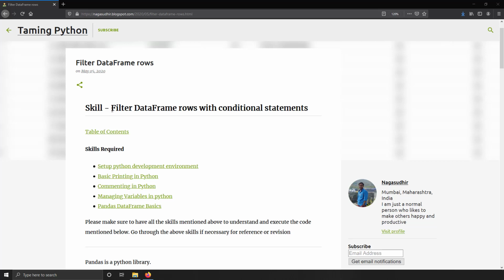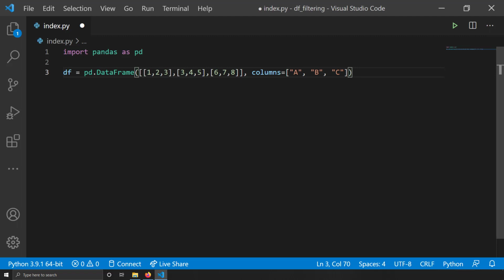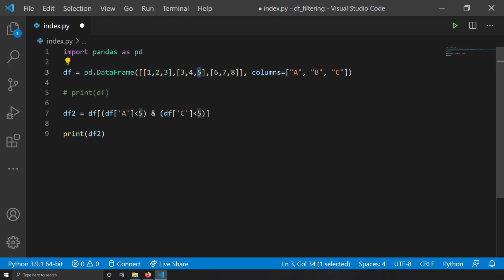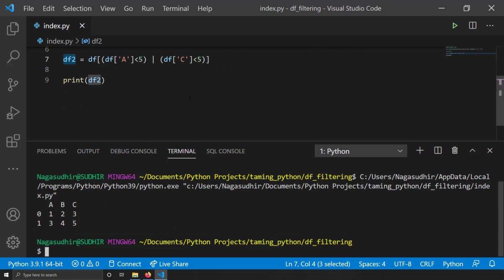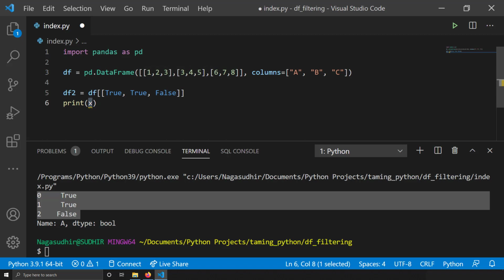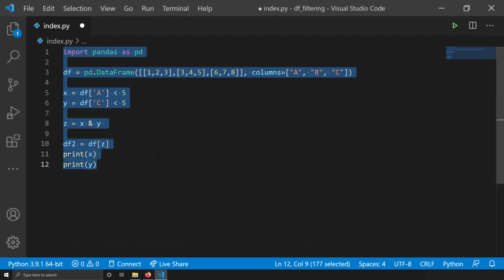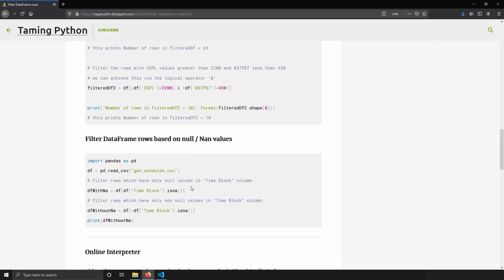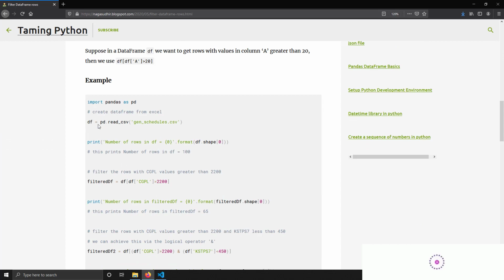Filter pandas DataFrame rows based on conditional statements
In this video, we will learn how to filter pandas DataFrame rows based on conditional statements